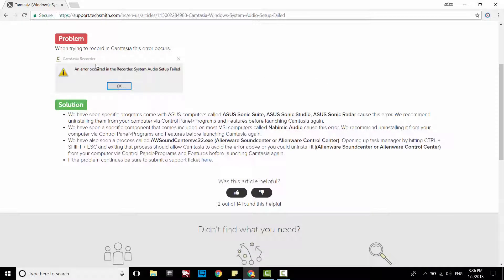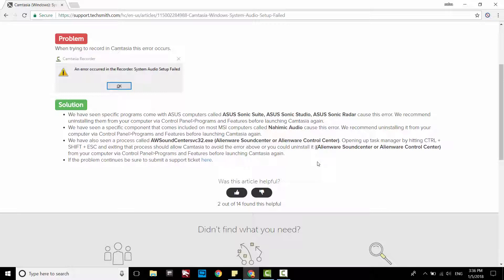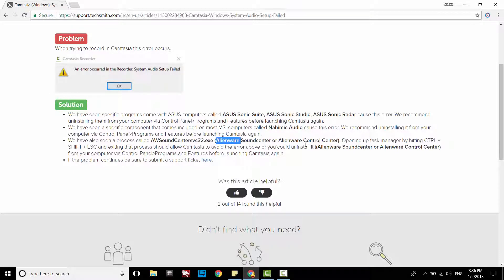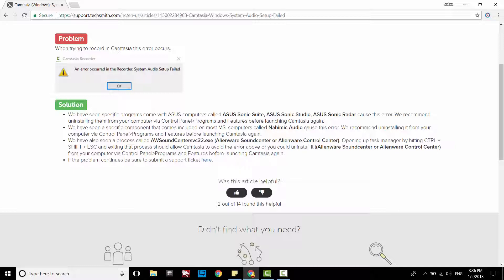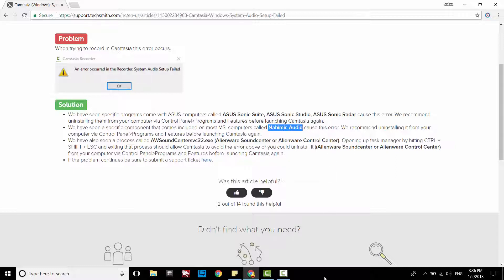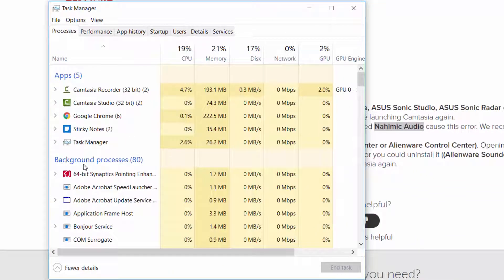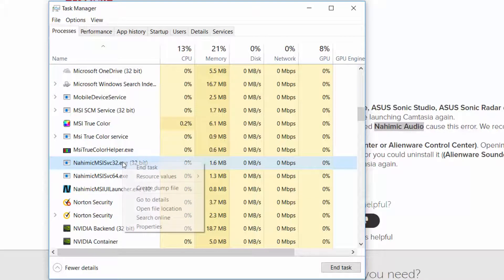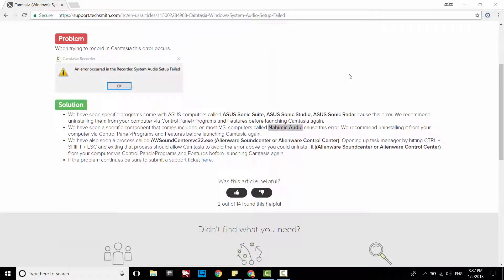An error occurred in the Recorder System Audio Setup Failed - FIXED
Camtasia Studio is a great and simple to use video editing software, one of the greatest feature of it is recording system audio, but, unfortunately I faced an issue in my laptop for not being able to record system audio, I searched and I found the right solution and I'd like to share it with you.
good luck.